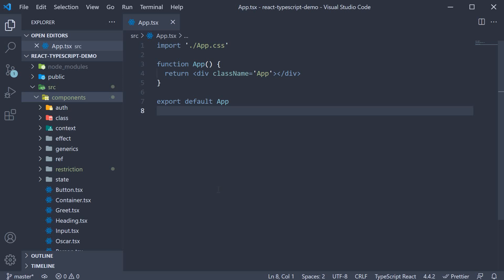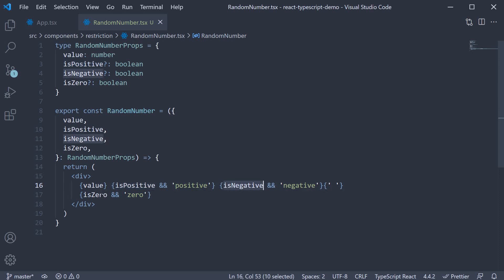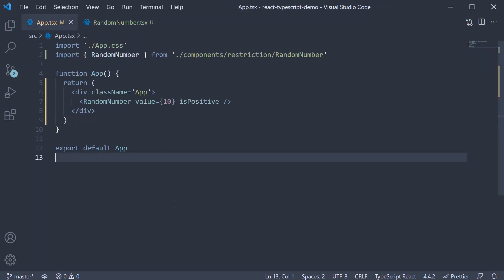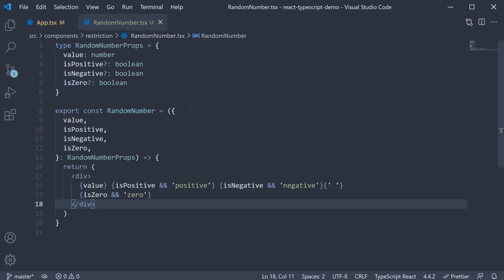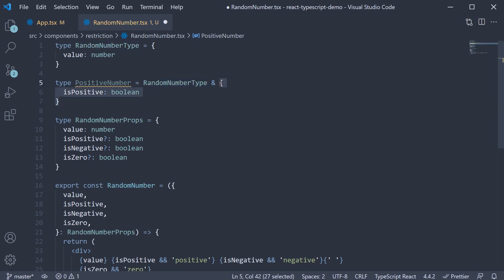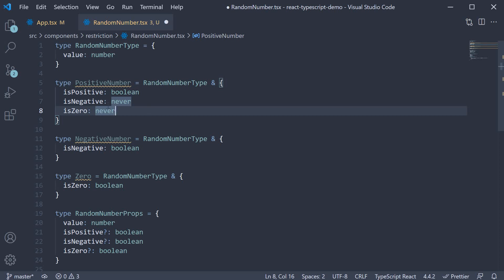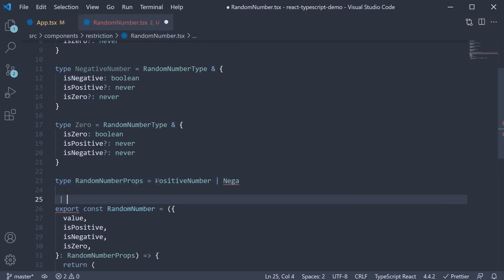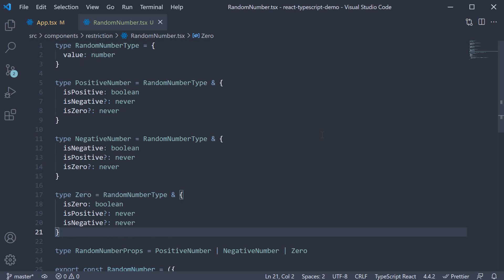React TypeScript Tutorial - 20 - Restricting Props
Restricting Props with React and TypeScript
React TypeScript Tutorial on Restricting Props